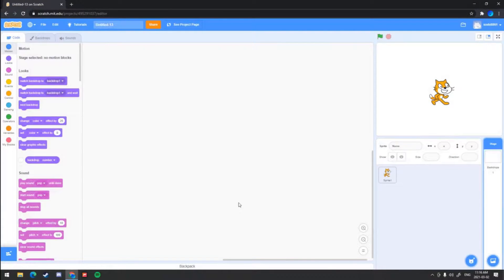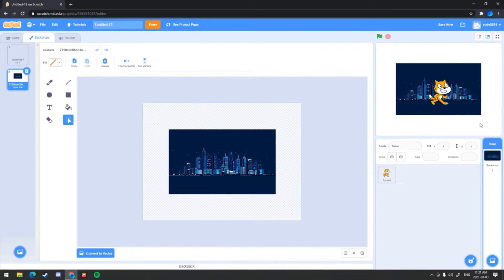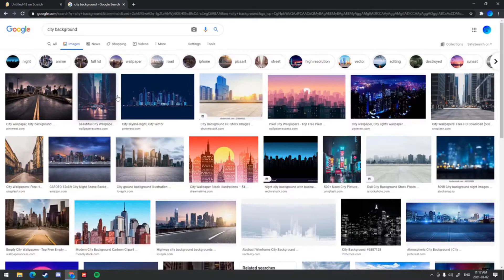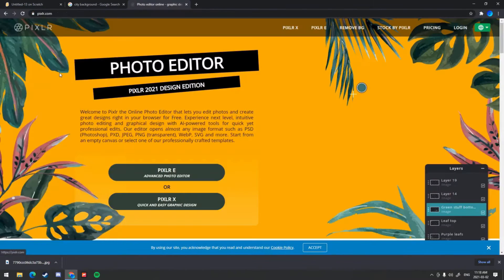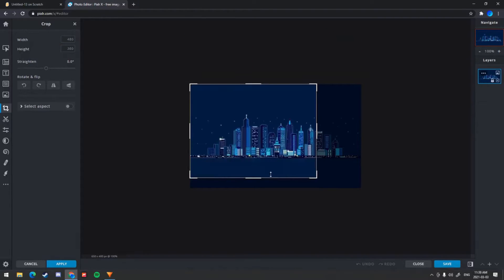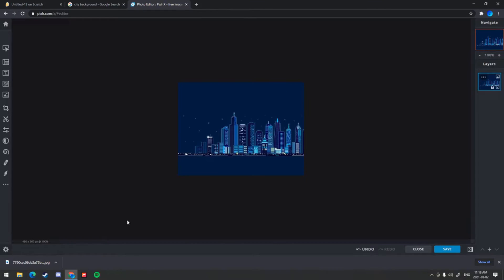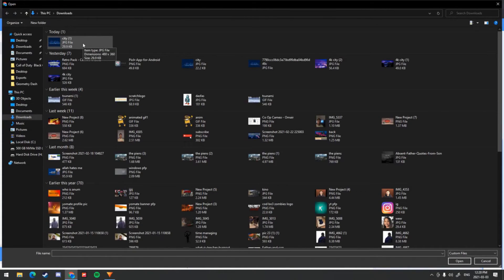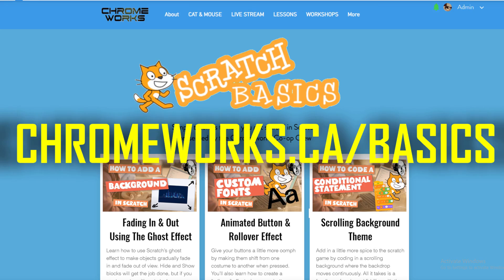Scratch Basics: Import & Resize Backgrounds Using Pixlr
Scratch has a great selection of background graphics, but if you're looking for something specific, you'll sometimes need to import new images from an external website. This tutorial will teach you how to find and download images from the web and resize them to fit your backdrop perfectly using a free image editing app called Pixlr.

Omair Saeed, a Co-Op Student at Chromeworks, shows you how to add Custom Backgrounds of your choice in Scratch. Omair in this video is explaining what to do and how to do everything exactly as he’s doing so there aren't any complications.